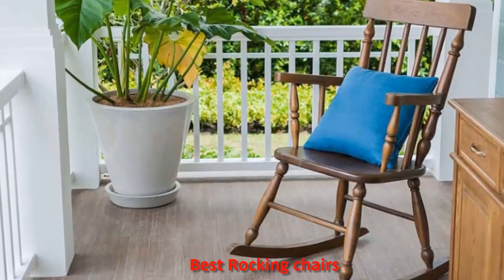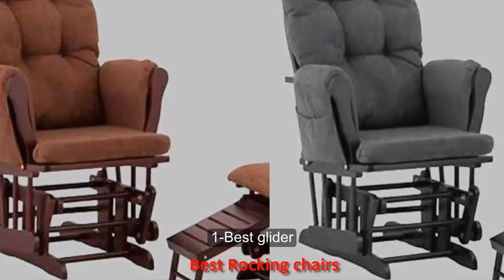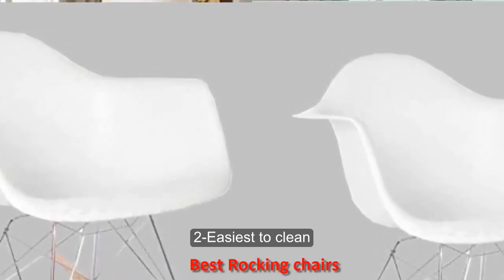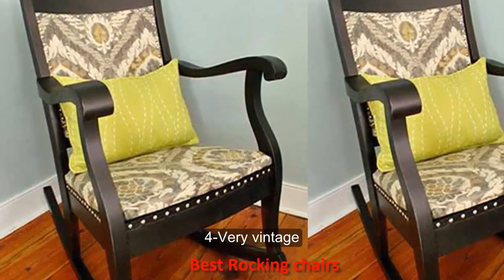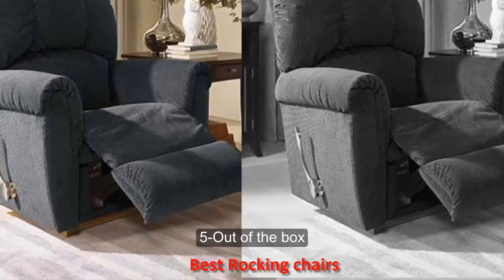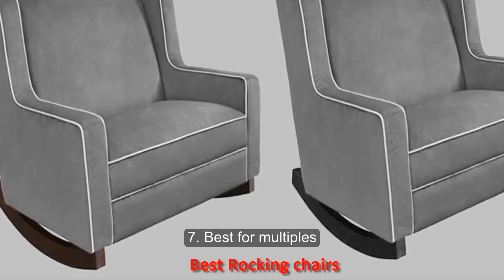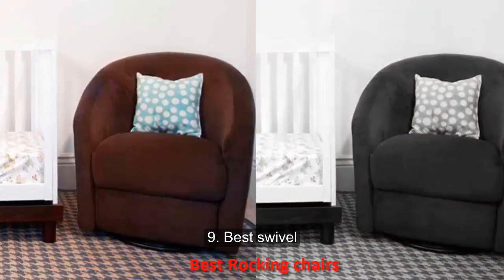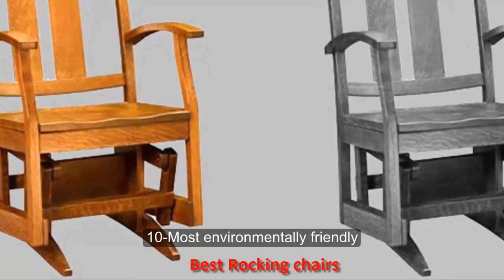Best Rocking chairs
You will log countless hours in your rocking chair feeding, shushing, singing and reading to your baby. Rocking chairs are not one-size-fits-all, and you’ll want to pick one that suits you so you can enjoy your time there. Here are some chairs we love.

1-Best glider
At first glance, it might seem that every glider in your local baby store is the same, but this Status Roma Glider has a few extra features that makes it stand above the rest. Its nice, high back gives you plenty of space to lean back and rest your head during those nighttime feedings.

2-Easiest to clean
Whether you love it or hate it, the Eames Style RAR Rocking Arm Lounge Chair definitely is a conversation piece. Your rocking chair will see it all, from spitup to diaper explosions. This chair wins our award for easiest to clean because you can simply wipe it off

3-Most modern
We love the clean lines of this Nurseryworks Bungalow Rocker and that it doesn’t scream “nursery.” After you have logged numerous hours with your little one, you can easily transition this chair to another space in your home. Price: $399

4-Very vintage
If you are a mama with a passion for upcycling and DIYing, you might find your perfect rocking chair somewhere other than the local baby store. Check out your grandparents’ home, garage sales or local thrift shops to find something that you love and is sturdy.

5-Out of the box
When searching for your rocking chair, keep an open mind. Just because it was originally designed for living room use doesn’t mean you can’t drag it into the nursery. A La-Z-Boy reclining rocker is super comfortable and a great place to sleep during nights when your baby is sick or extra fussy.

6-Most comfortable
This Small Swivel Rocker and Ottoman from Pottery Barn makes us want to grab our littles and snuggle up for storytime. No matter what rocker you choose, comfort should always win. When it is 3 a.m.,

7. Best for multiples
If you are preparing for twins or more, you will need to increase the size of your rocking chair. This Eddie Bauer Chair and Half Rocker will keep your little ones from fighting for lap and chair space.

8-Best recliner
This Little Castle Monaco Recliner is sure to help you and Baby get the most rest possible. We love all the options: a reclining feature, a gliding motion and even extra-high arm rests to help with nursing.

9. Best swivel
This Babyletto Madison Swivel Glider had us at “hello.” It glides and swivels, which can make navigating with a sleeping baby easier. Its curved shape can fit in a corner of the smallest nurseries,

10-Most environmentally friendly
Available with or without upholstery options, this beautiful Amish Summit Glider is handmade in the United States from responsibily harvested wood, and it’s durable enough to use after Baby is grown. Price: $999

Best Rocking chairs | Best | Rocking | chairs |